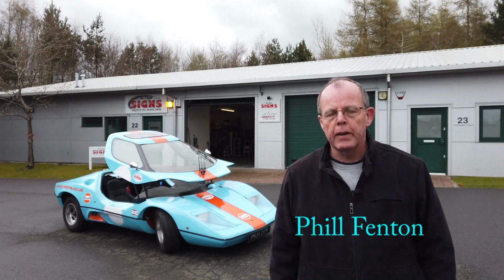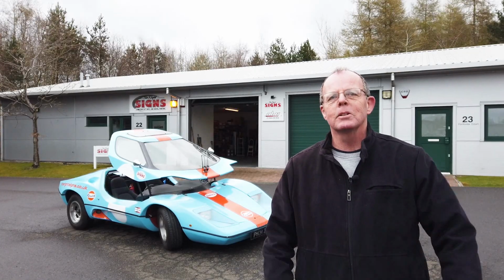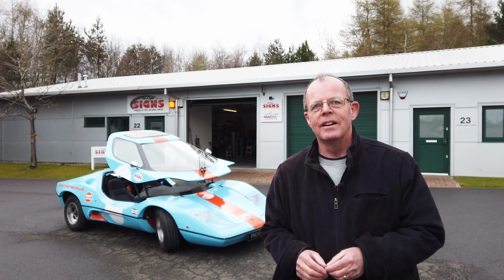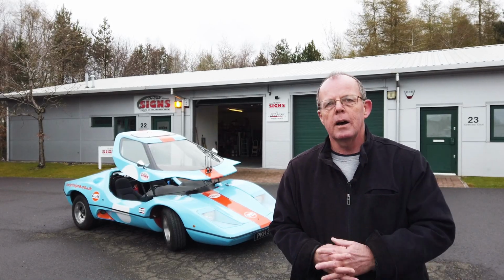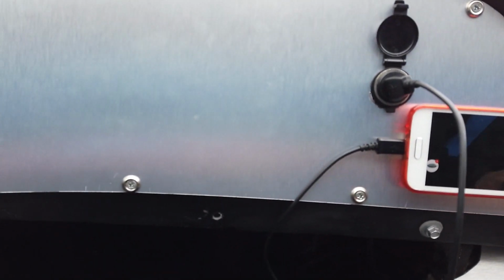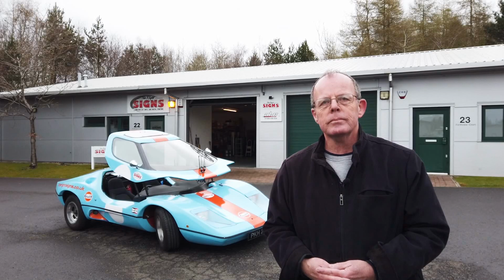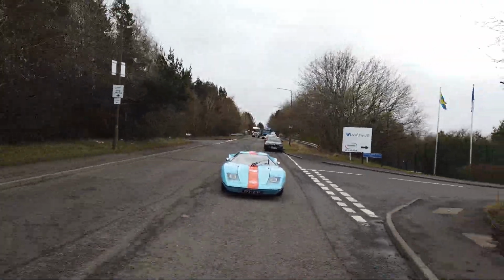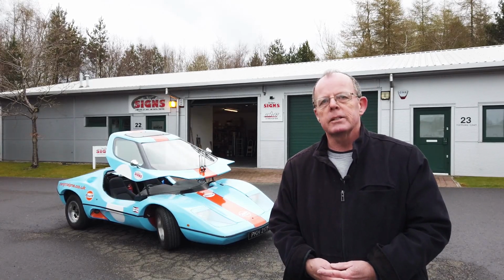TKC MAG Visits Phill Fenton for a look at his very fetching NOVA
TKC Mag's Video Editor, NEIL WINNINGTON recently ventured north of the border to visit Phill Fenton for a look at his lovely NOVA